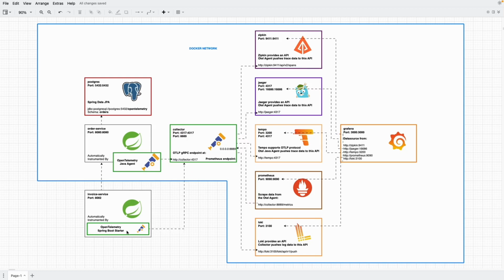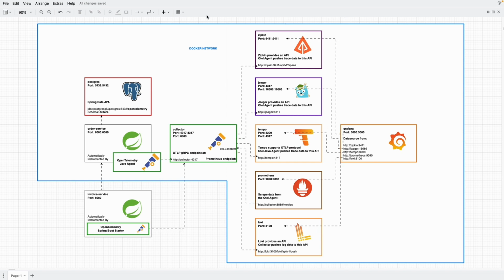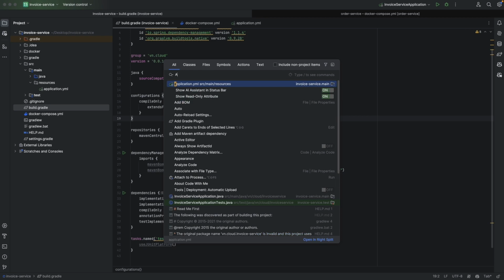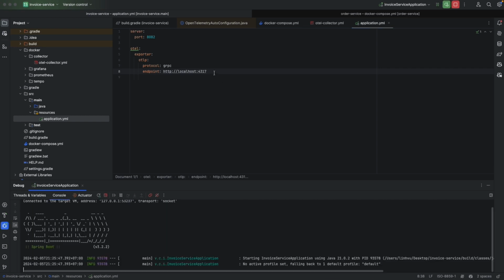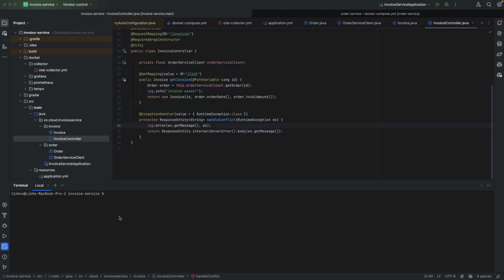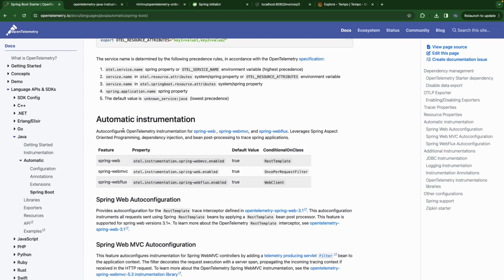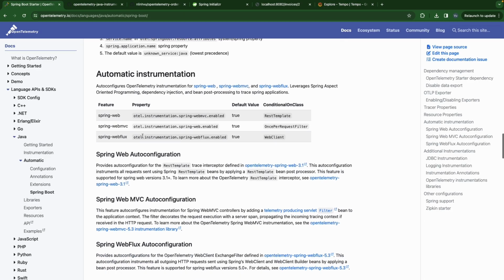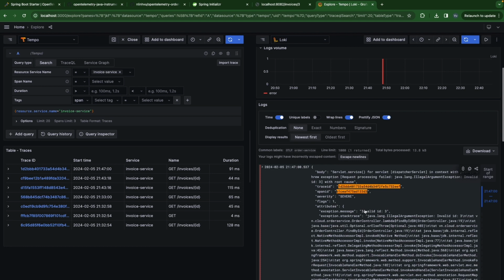10. OpenTelemetry x GraalVM Native Image: Automatically Instrument by Otel Spring Boot Starter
In this video, we’re going to instrument our Spring Boot app by using OpenTelemetry Spring Boot Starter. As you know, besides using Otel Java Agent as we did before, we can use Otel Spring Boot Starter to achieve the same kind of result auto-instrumentation for our service, especially if we work with Spring Boot GraalVM Native Image. Regarding this case, as far as we know Otel Java Agent doesn't work, so we can use either Spring Boot Actuator with Micrometer as we implemented in Spring Boot 3 Observability Series, or Otel Spring Boot Starter as we're going to try in the next seconds.